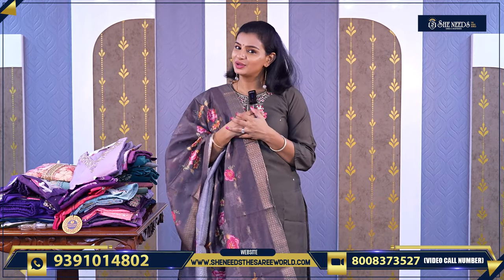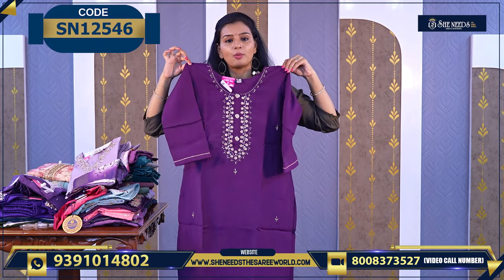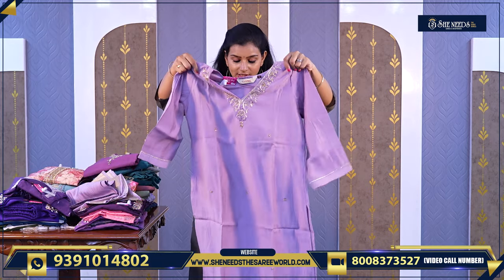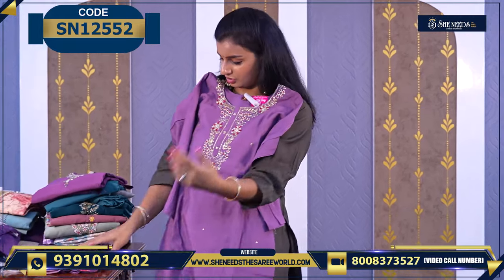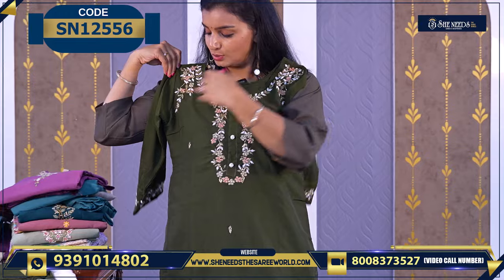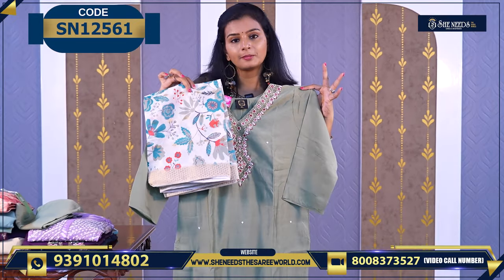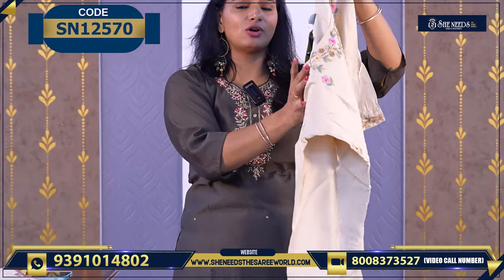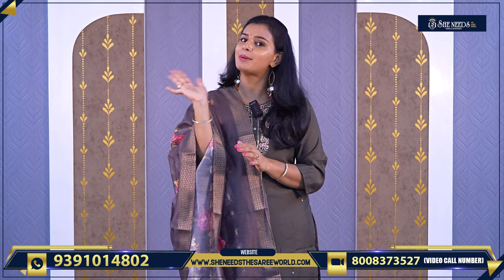Party Wear Designer Dresses | She Needs Saree World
PRODUCT BUYING GUIDE:
1. Kindly check the code and Price being displayed on the screen while showing the Product
2. Click on the link of a particular code that is given in the description,  That will directly take you to the page your Selected Product
3. Add your Selected Product to the cart and checkout After The Checkout Kindly Check Your Mail For Order Details

Hyderabad - 500067

Address:
Telangana 500039

Address:
Hyderabad. 500035

She Needs
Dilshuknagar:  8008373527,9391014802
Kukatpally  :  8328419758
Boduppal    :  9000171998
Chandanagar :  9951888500